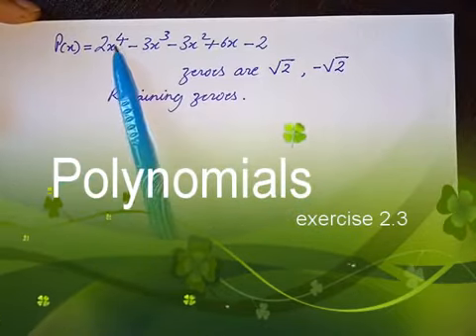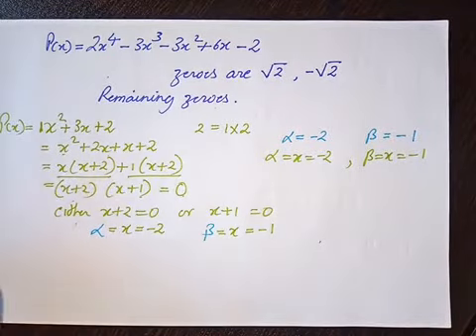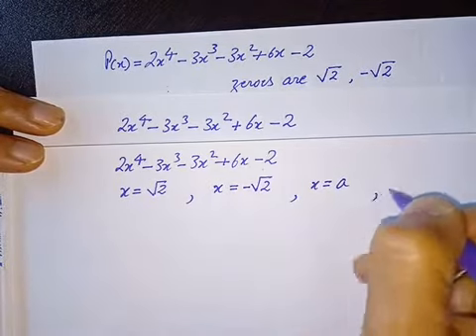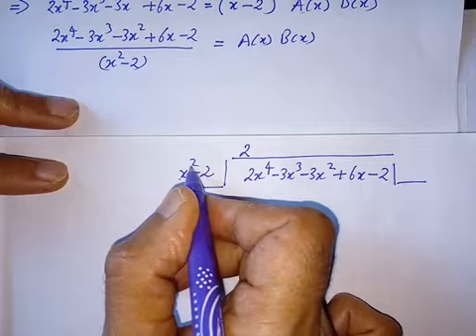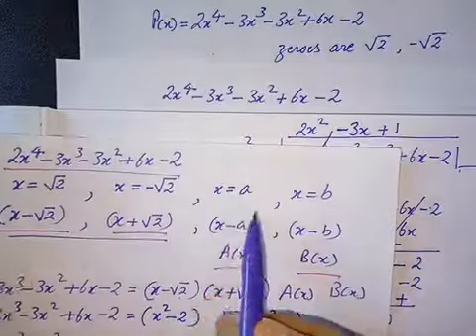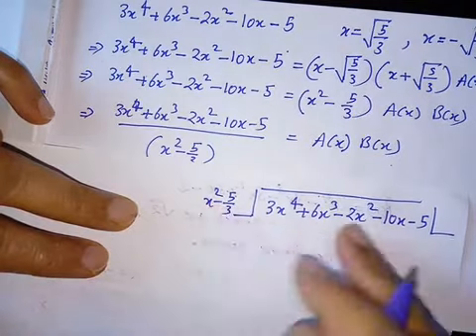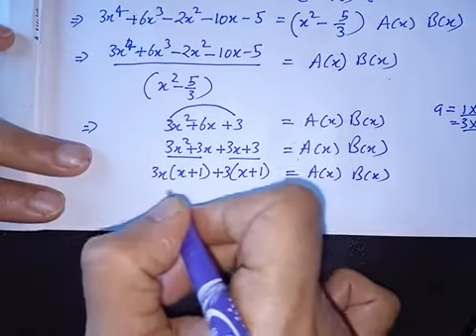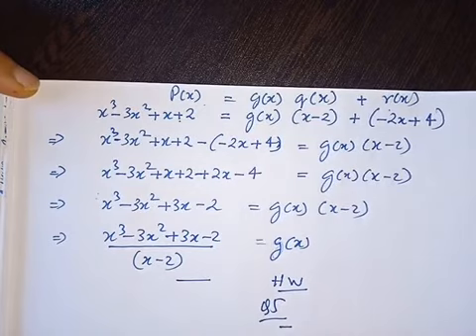class 10, cha 2, 4 (ex 2.3, qno 3 and 4)